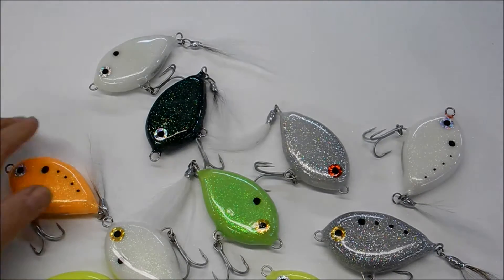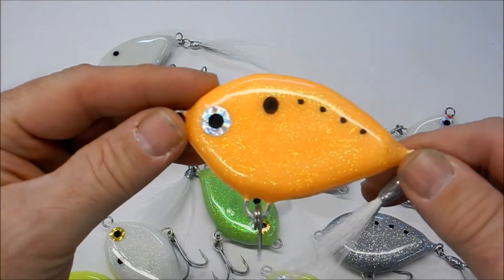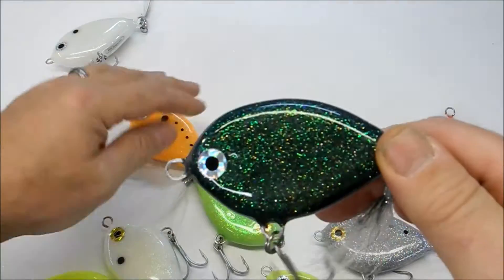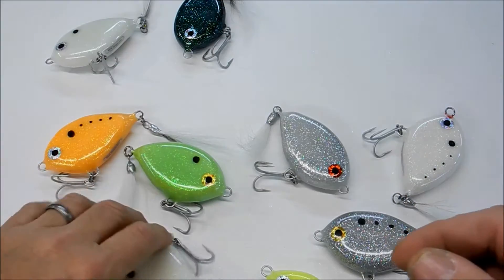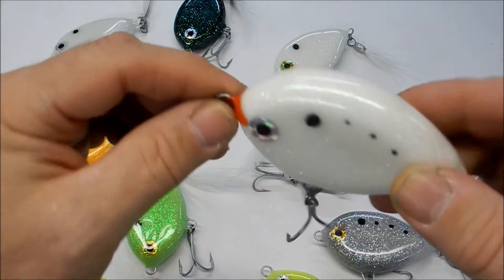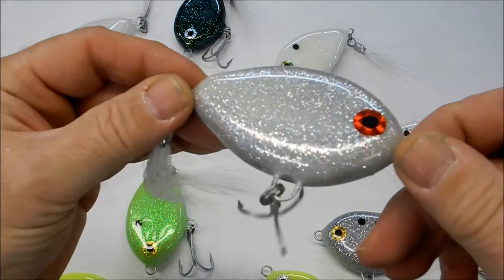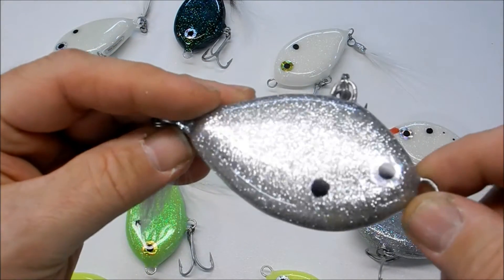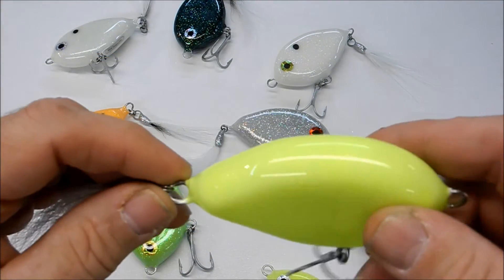MH4 Peanuts Nuggets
New batch